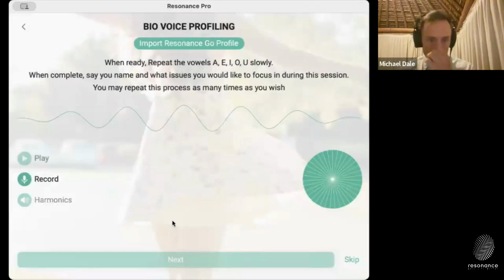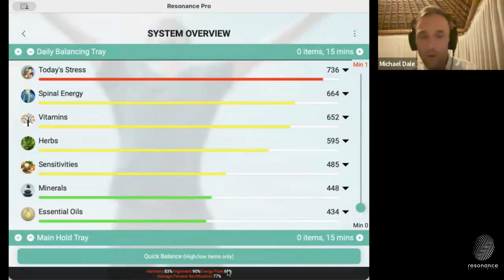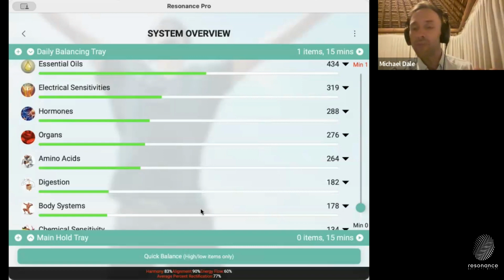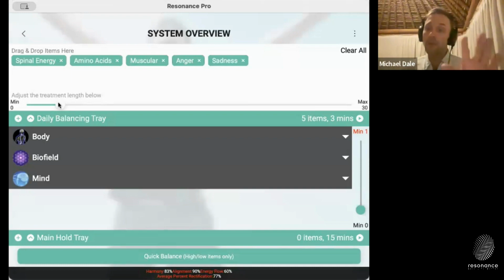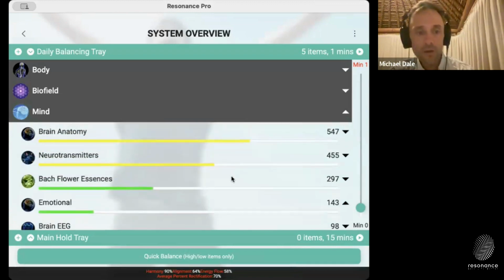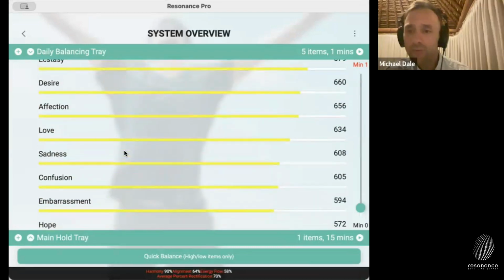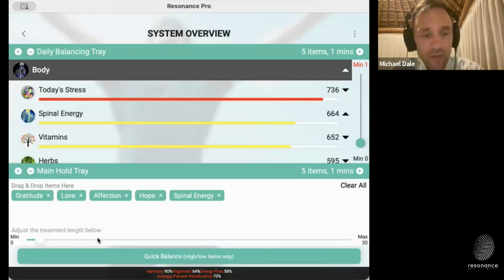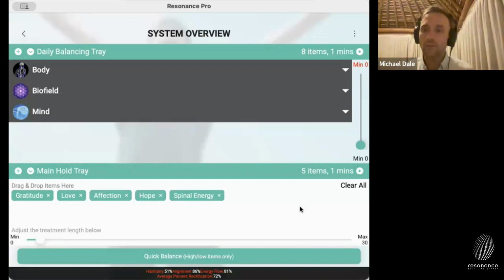Resonance Pro Basic Training - Michael Dale | ITA subtitles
Welcome to the Resonance Pro Basics Training. In this session, we will explore the fundamental concepts of resonance frequency, a phenomenon crucial in various fields such as physics, engineering, and sound.

In this video, we'll explore the basics of bio voice profiling, a cutting-edge technology that analyzes various aspects of a person's voice for identification and characterization.